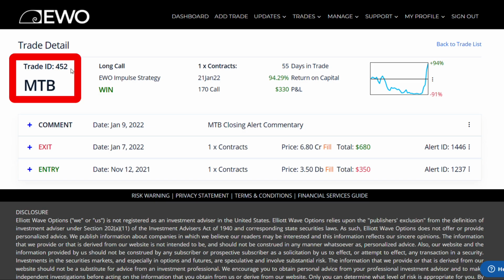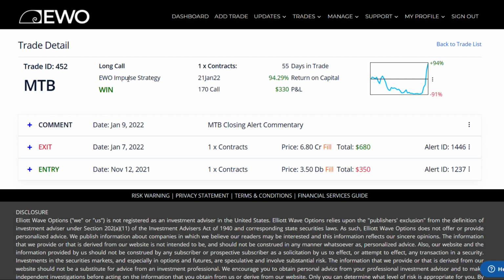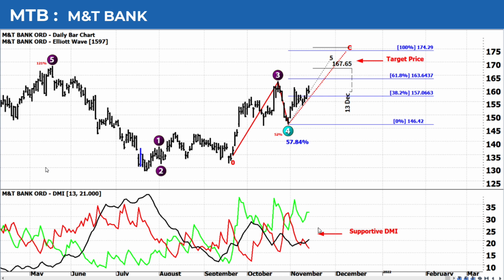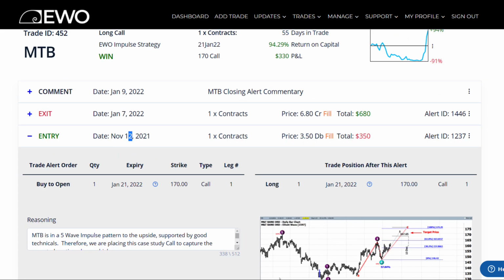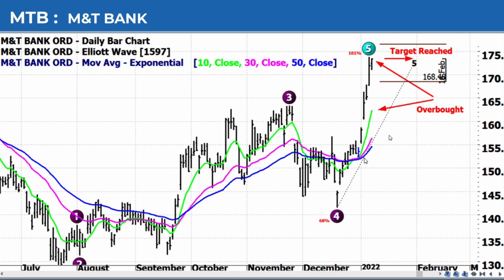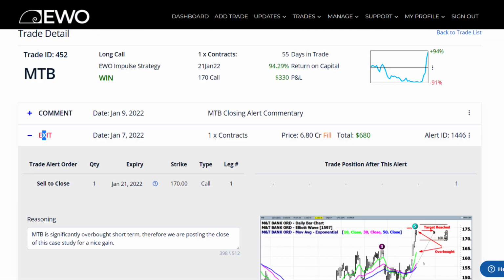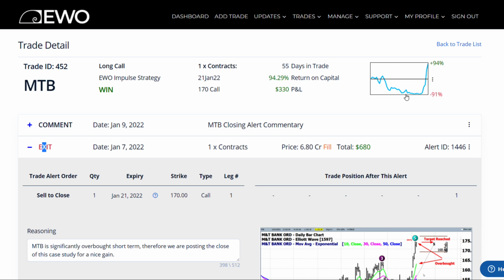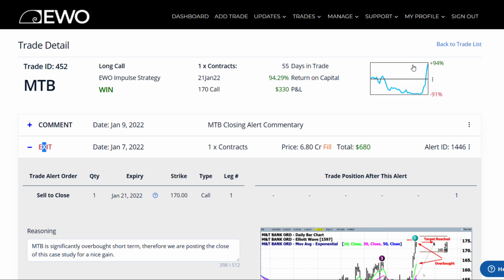Elliott Wave Trade Set-up Profits 94% | Elliott Wave Options Trade Review No. 452 - MTB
In this Trade Review for MTB (M&T Bank), Rob highlights one of his favorite directional patterns, a Zig Zag pattern that is within a larger 5 Wave Impulse Pattern to the upside. In addition, Rob explains that patience is sometimes required to allow patterns to fully develop to reach their respective targets. This MTB trade returned a 94% profit for our Trade Alert subscribers in 55 days!